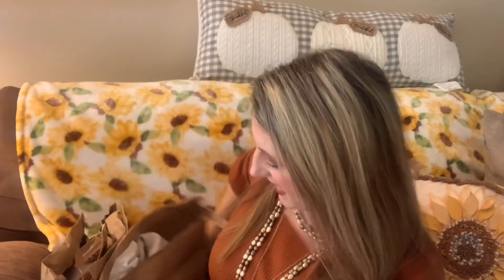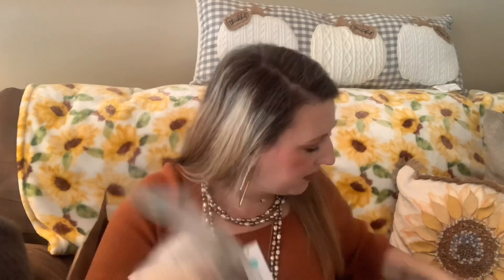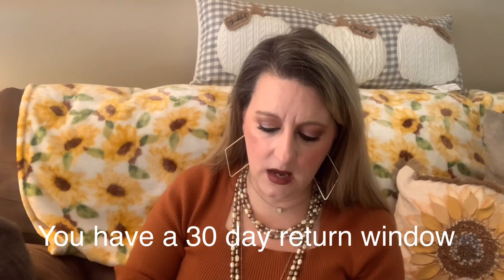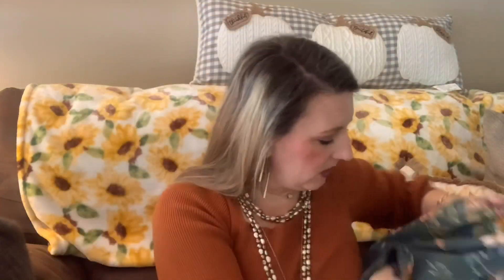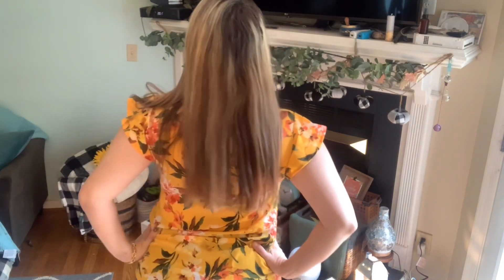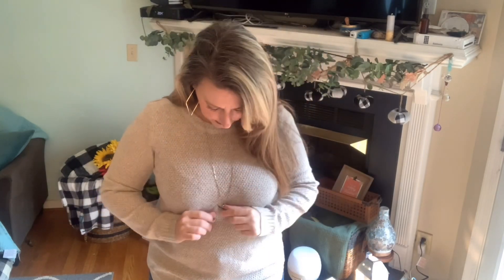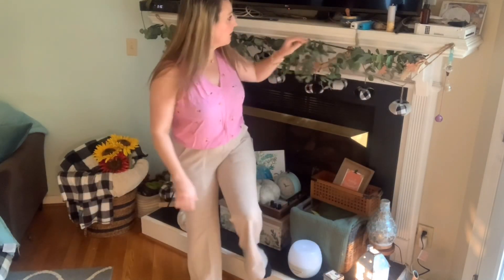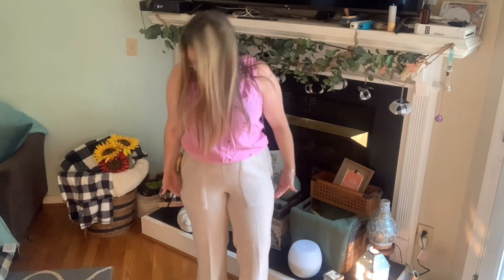Stitchfix shop your Looks try on stitchfix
This is a collection of items I have purchased over the last few months from the ship your looks feature on the stitchfix app.